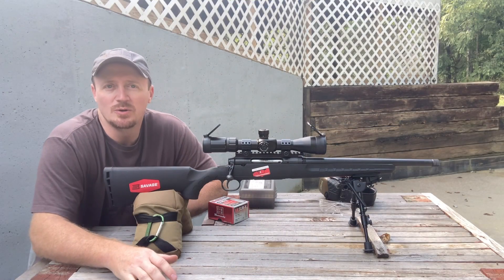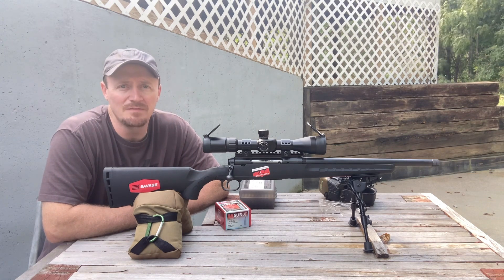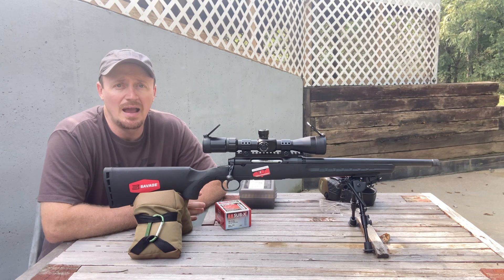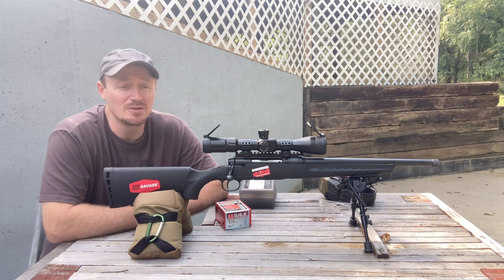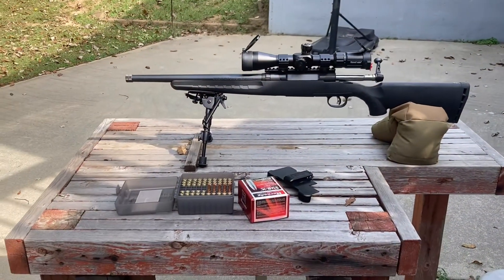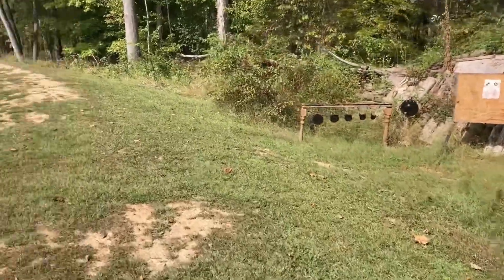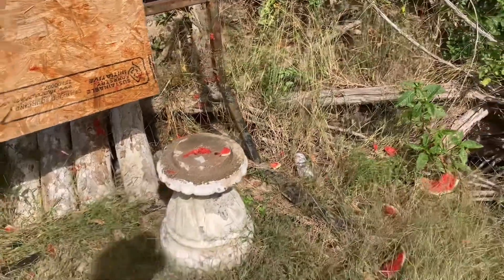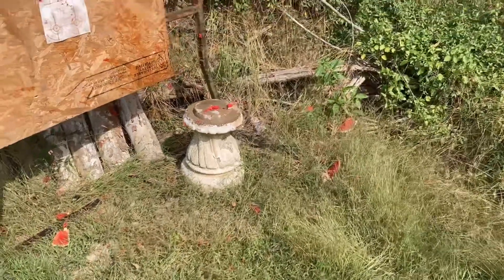Hornady 190g Sub-X vs. Mini Watermelon 🍉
Experimenting today on what will happen to a mini watermelon with. 190g Sun-X from Hornady. Loaded with IMR 4237 in Starline Brass going 1380 fps.